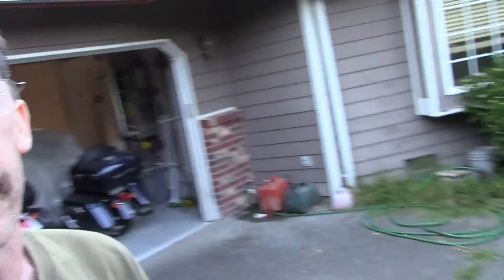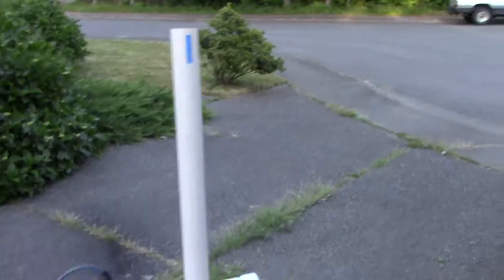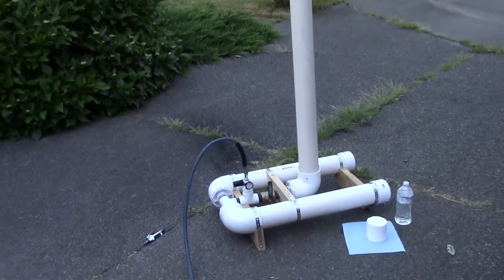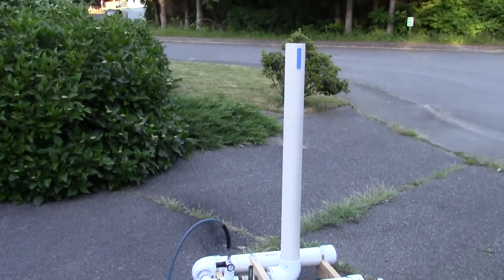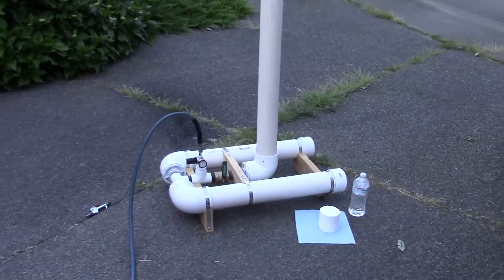Compressed air powered mortar (cannon)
Demonstration of my latest compressed air powered cannon that I built for "Science Club".  The kids loved it!